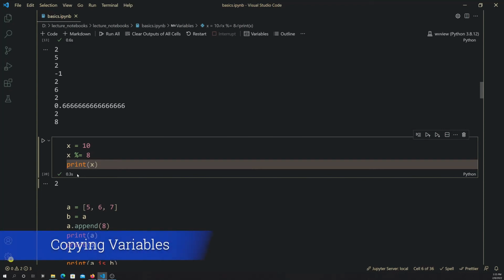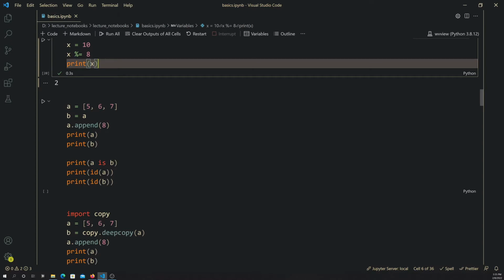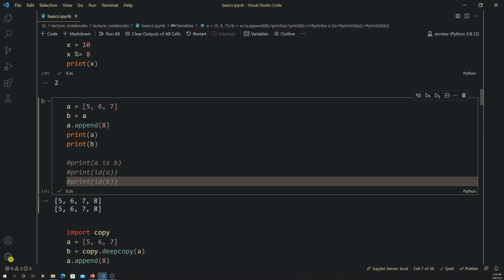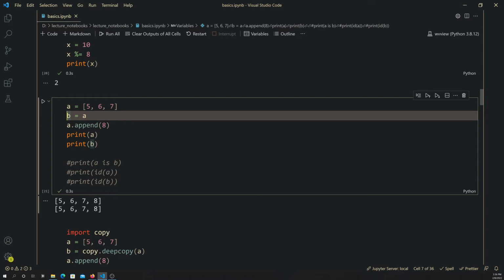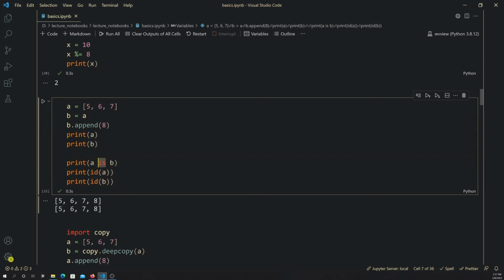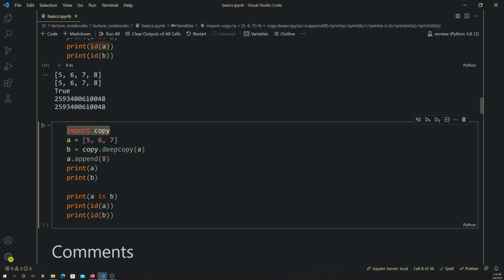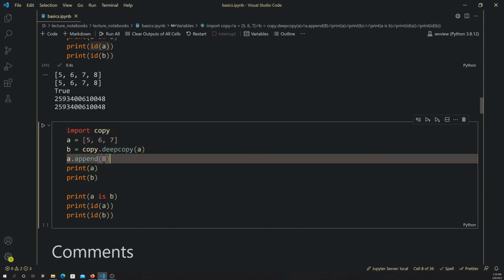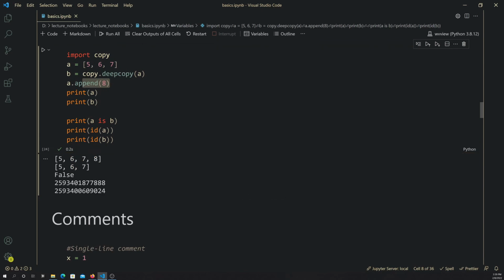Python: Copy Variable